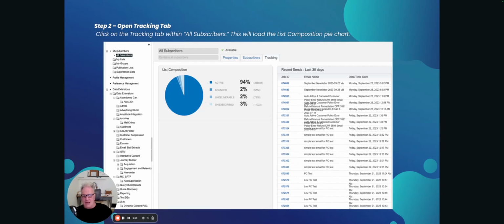Salesforce Marketing Email Deliverability & Bounce Rate Tips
Learn how to analyze and improve the health of your All Subscribers List in Salesforce Marketing Cloud (SFMC)  a crucial step for keeping your email deliverability, open rates, and sender reputation high. @salesforce @Gmail

In this tutorial, Juergen Hoehne, Salesforce Architect and Marketing Cloud expert, walks through how to:
✅ Understand active, bounced, undeliverable, and unsubscribed rates
✅ Spot unhealthy data segments before they hurt performance
✅ Keep your email lists compliant, clean, and optimized

Perfect for Salesforce admins, email marketers, and marketing managers who want to ensure top-tier data quality and campaign performance.